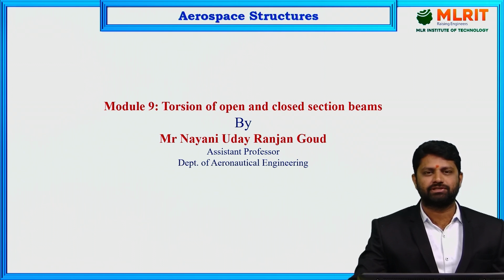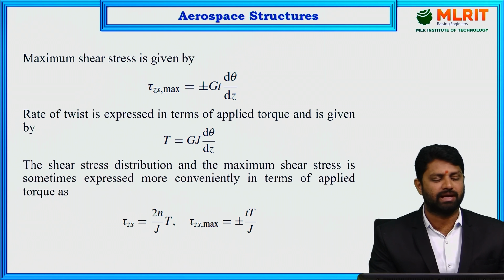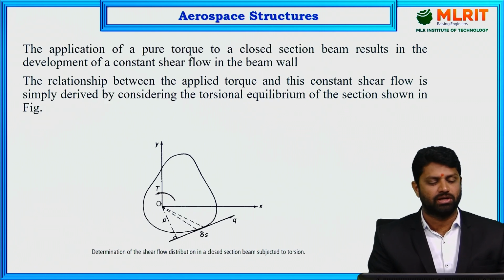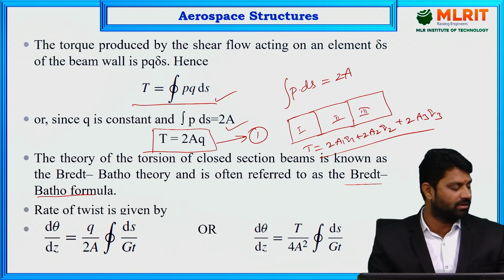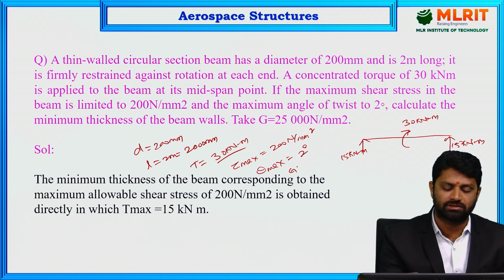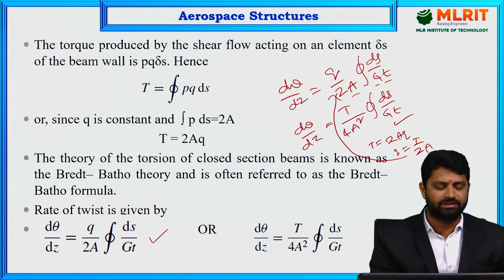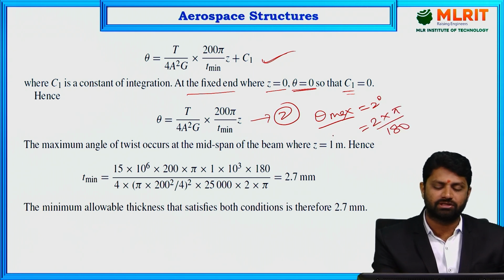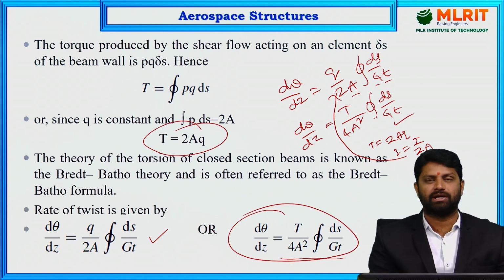LEC22| Aerospace Vehicle Structures |Torsion of Open and Closed Section Beams by N. Uday Ranjan Goud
Hydearabad.